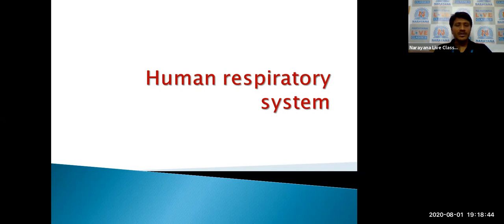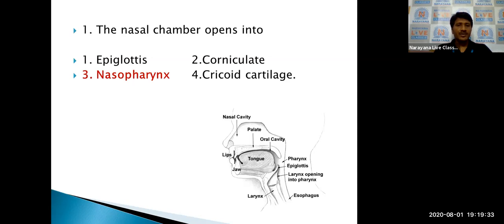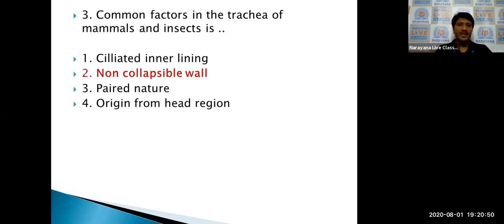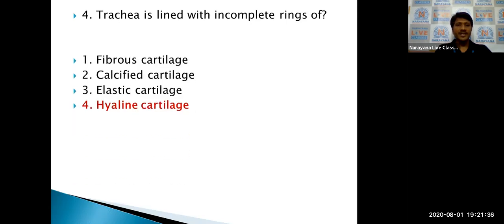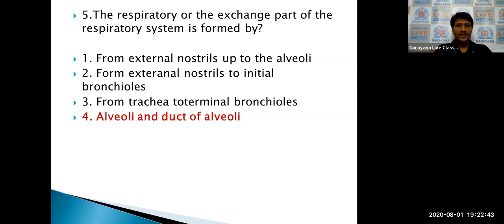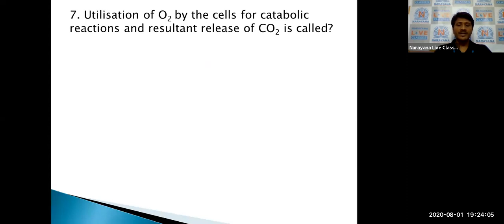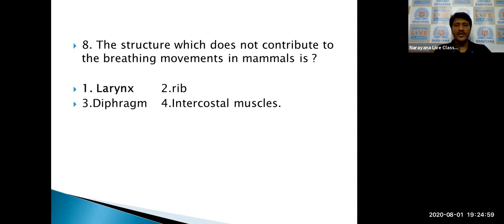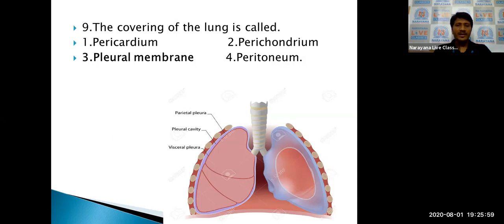GMT20200801 134617 Zoology As 1686x768